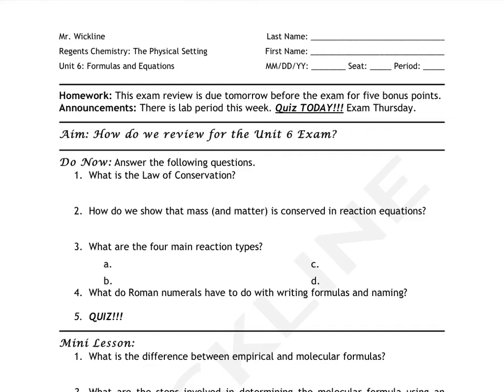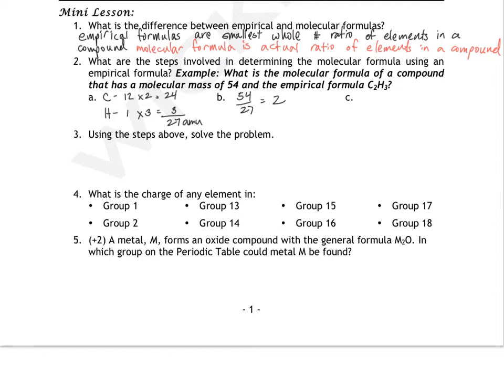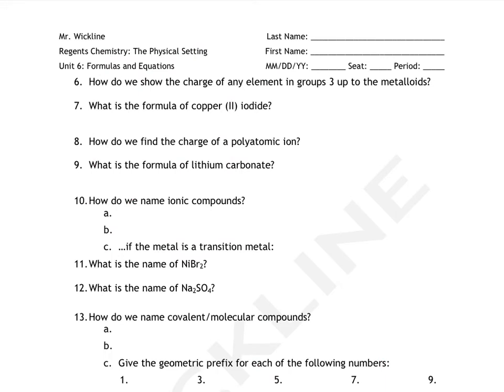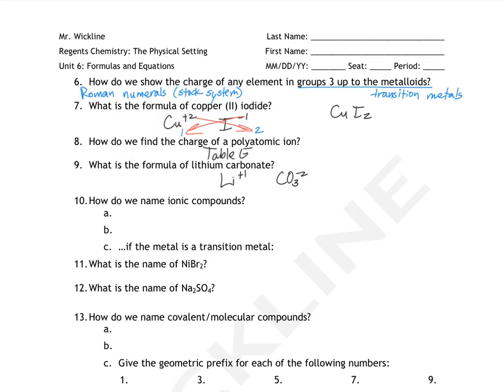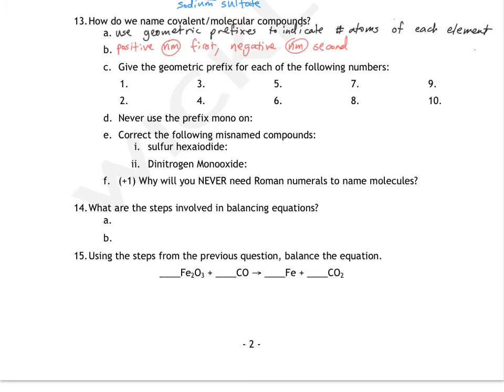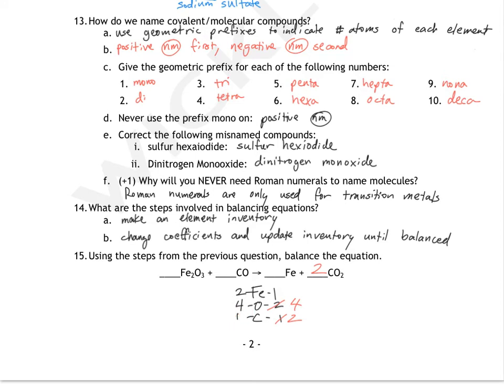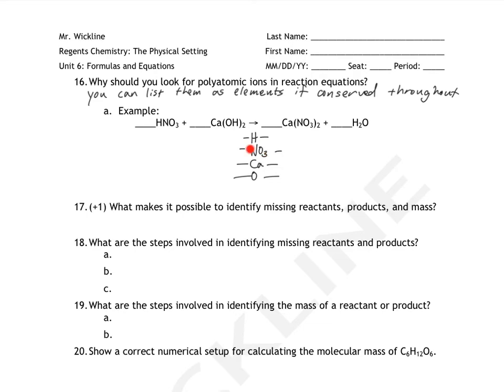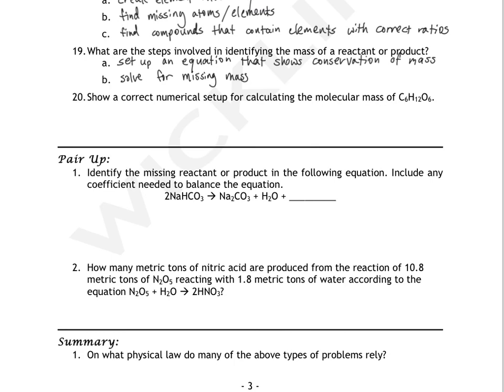Unit 6 Exam Review